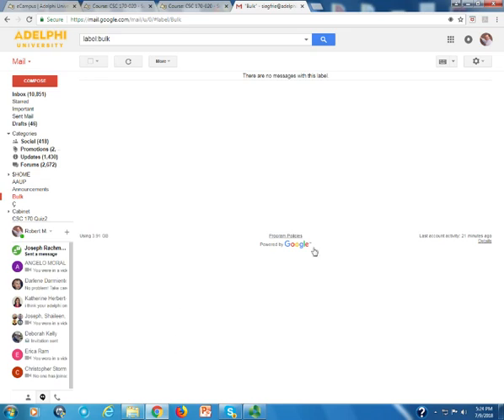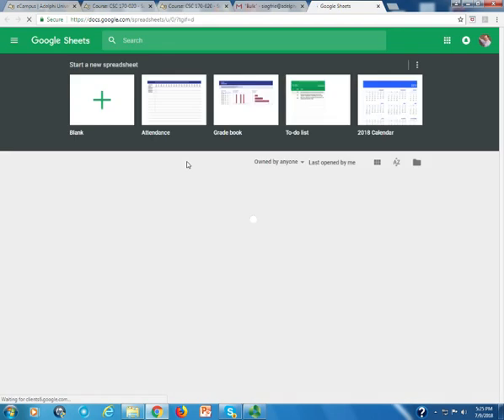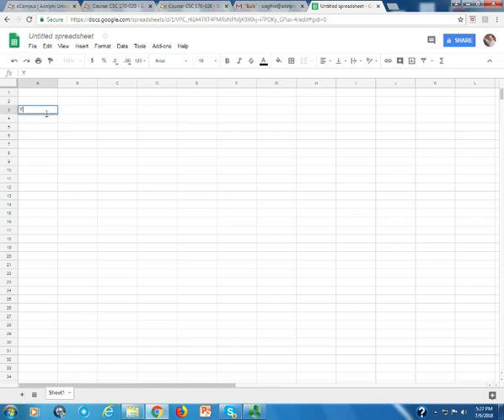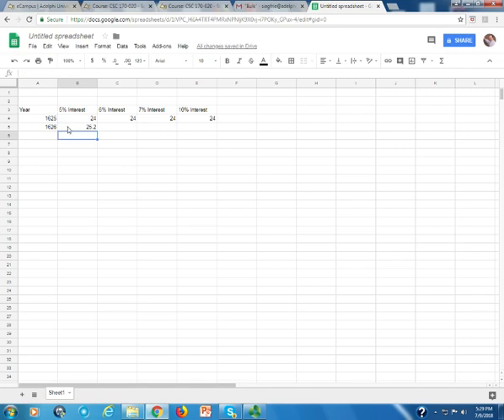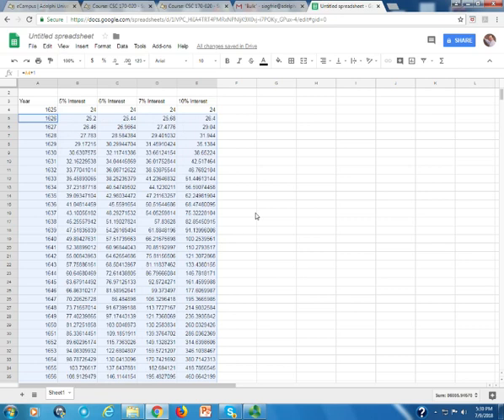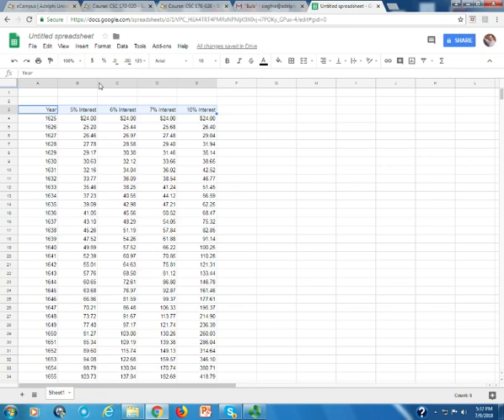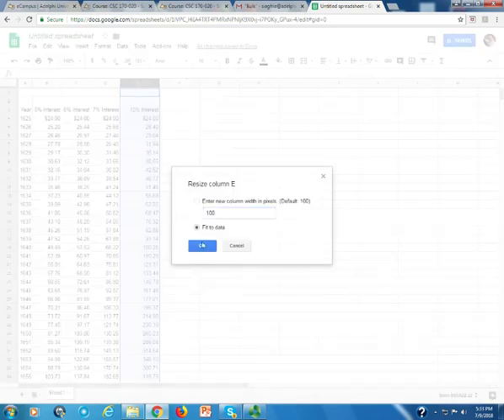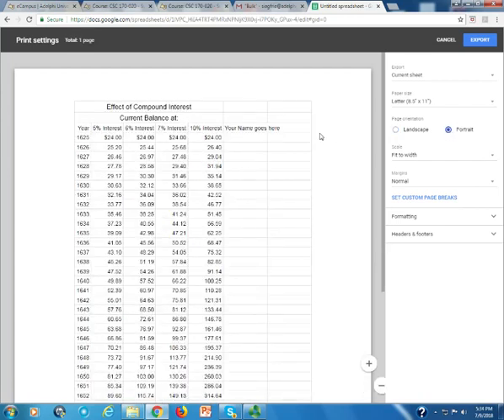Compound Interest Spreadsheet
Creating a basic spreadsheet